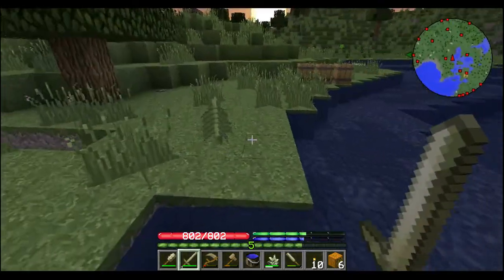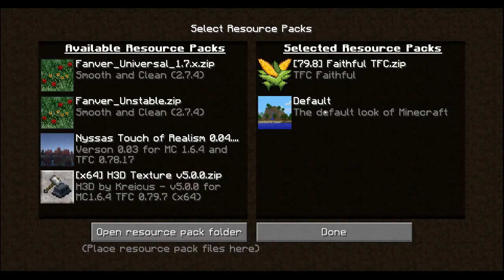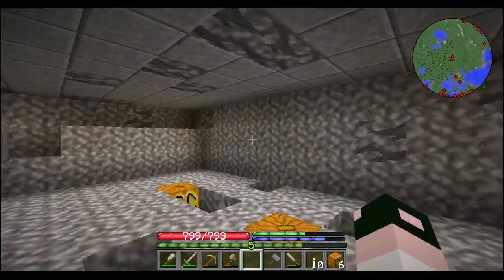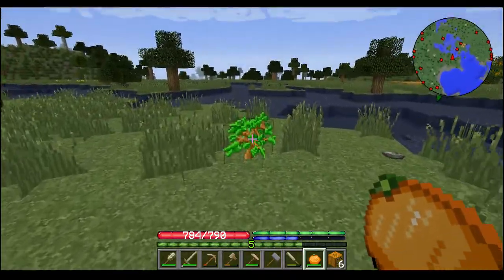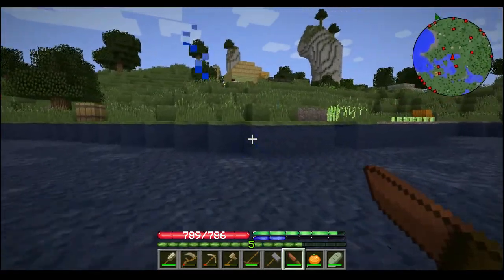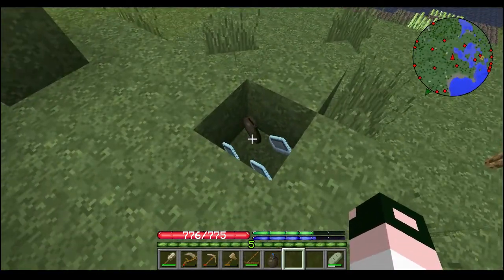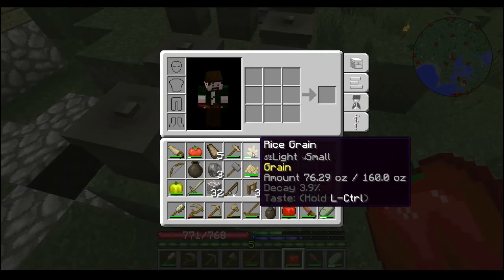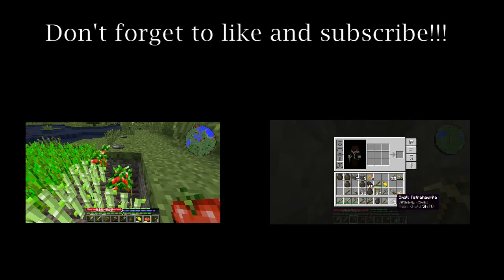Tweety plays Terrafirmacraft ep 76 - It will not fall